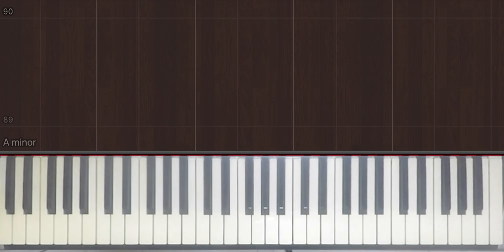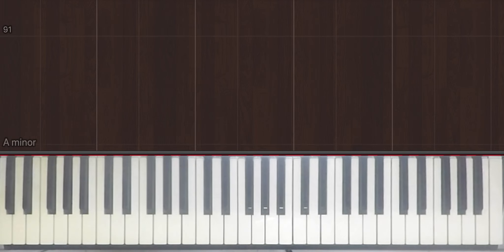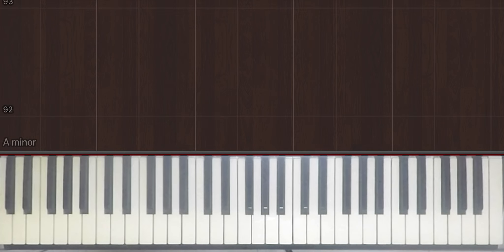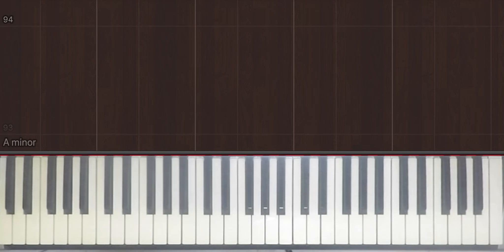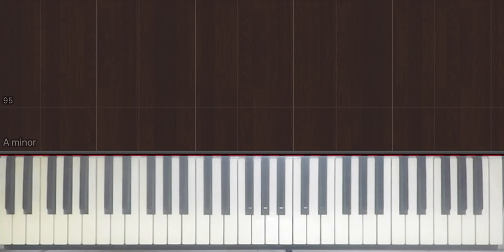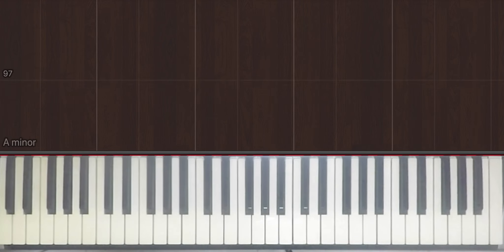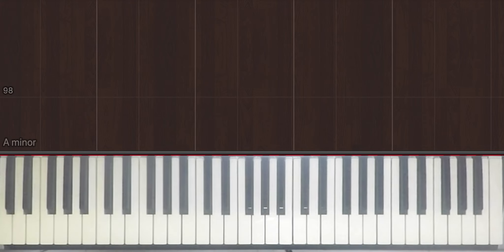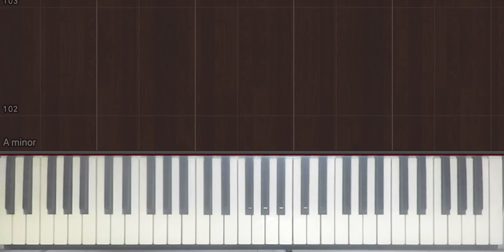How To Play "Thaarame Thaarame" from Kadaram Kondan (Easy) | Bollypiano Tutorial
Learn how to play "Thaarame Thaarame" from Kadaram Kondan (Easy)" by Ghibran.

Become a Bollypiano member and gain access to:

• 1,600+ accurate and downloadable music sheets & MIDI files at discounted rates
• Interactive sheet music player - Install the "Bollypiano" app on Google Play!
• Premium tutorial videos & courses
• Member discount on 1-to-1 classes

If you're interested in our classes, fill out this simple form for us to understand your music goals better